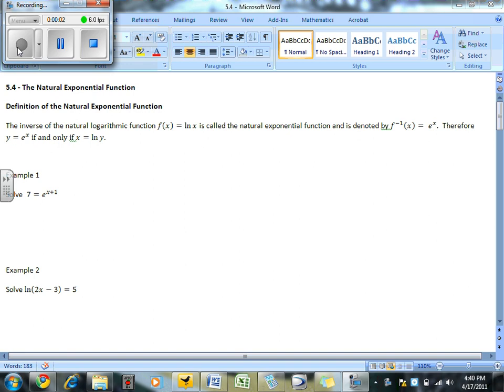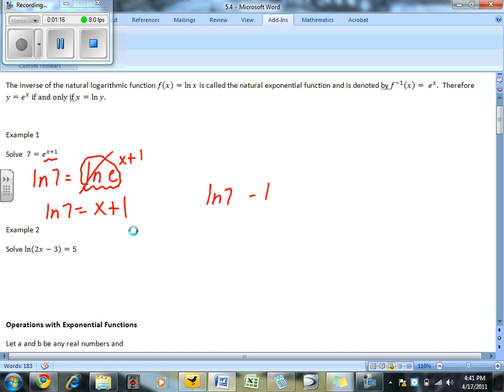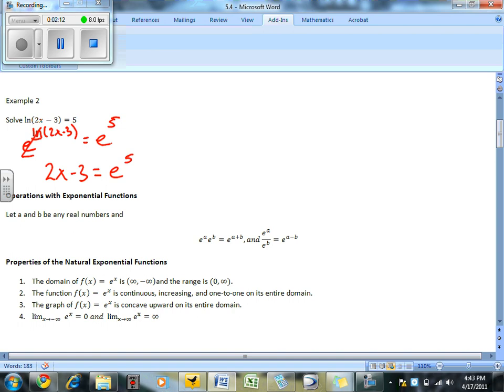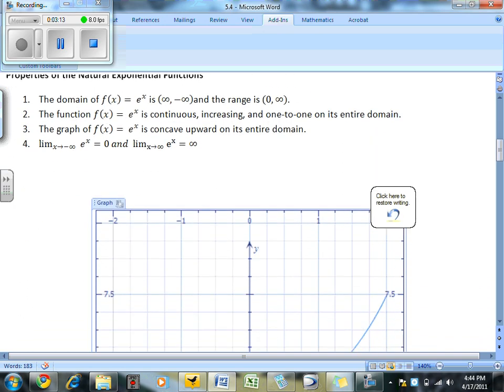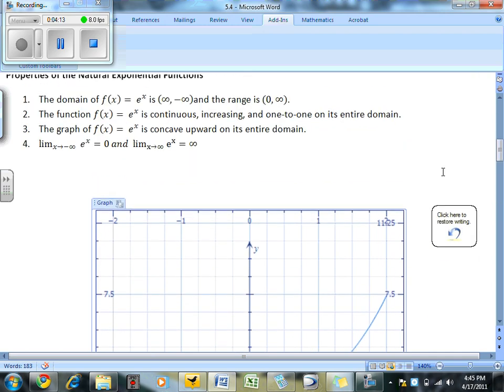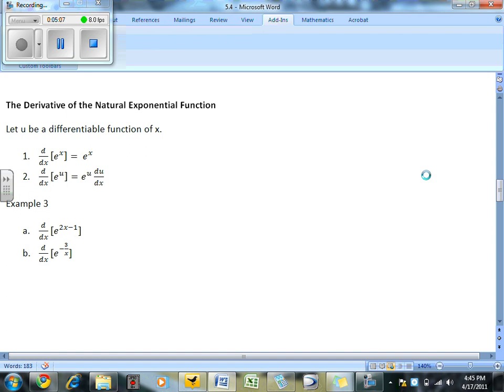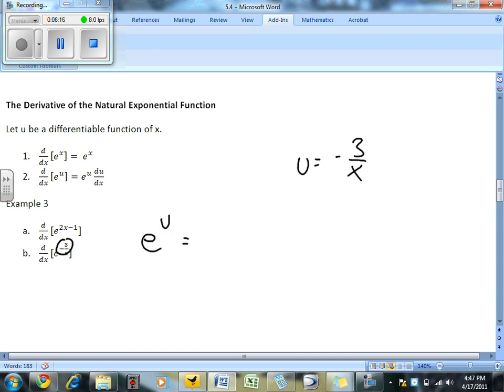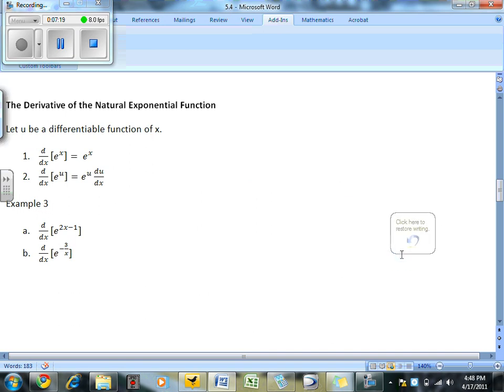5 4 Properties and Derivatives of the Exponential function